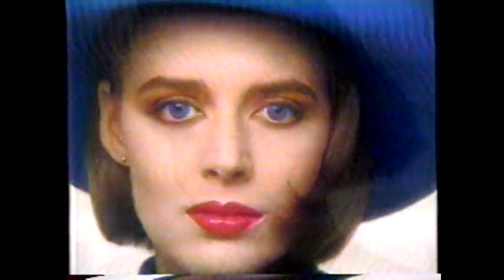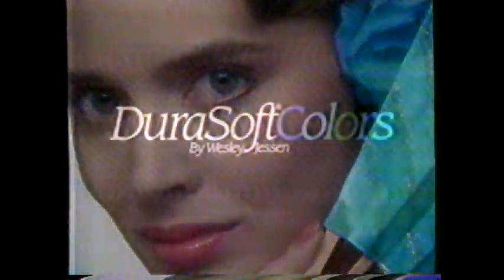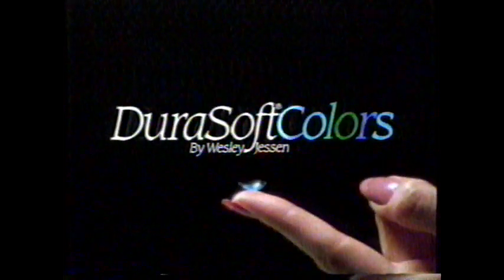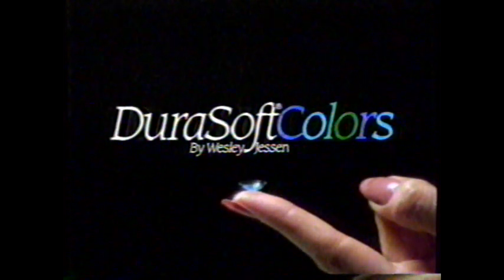1987 Durasoft Colors Contact Lenses "That kind of power can be a dangerous thing" TV Commercial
The commercial aired on February 19th, 1987. It aired during the broadcast of "Late Night with David Letterman" on WRC Channel 4 in Washington DC.